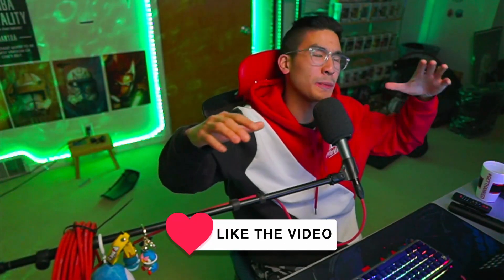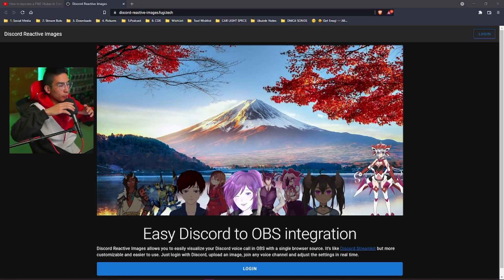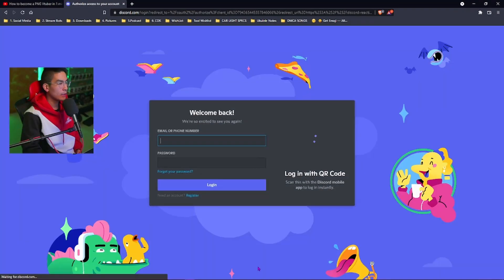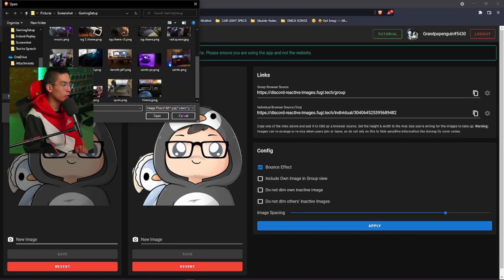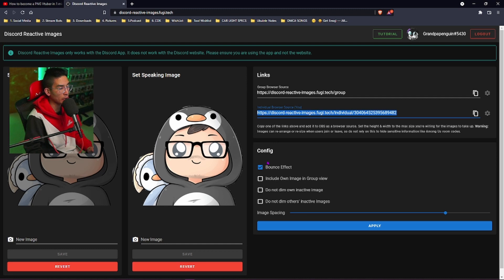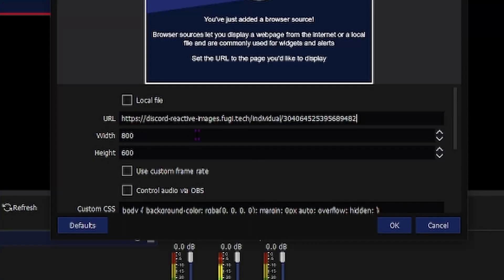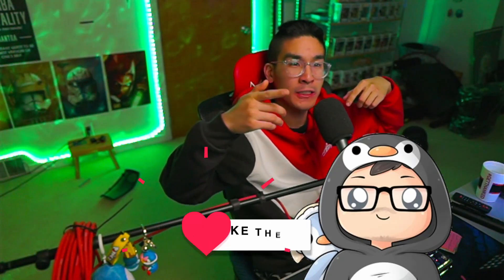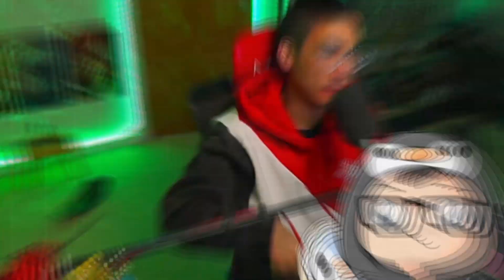HOW TO SETUP PNG VTUBER with DISCORD & OBS (2022)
My Camera Setup:
Canon SL2 Canon SL2 DSLR
2nd Camera